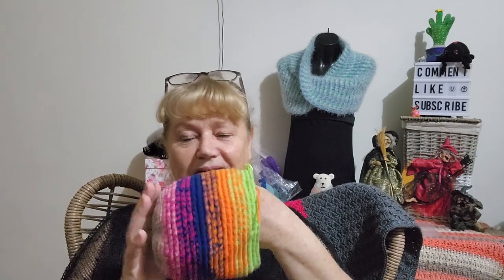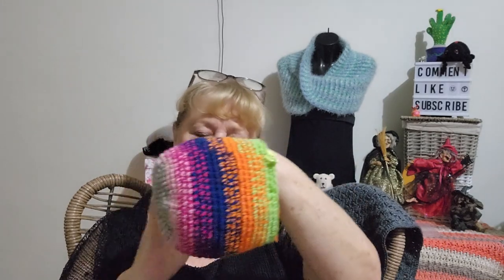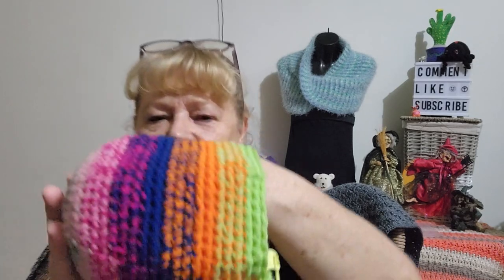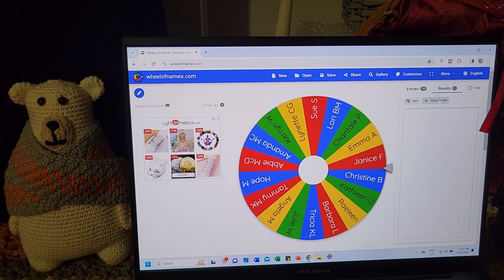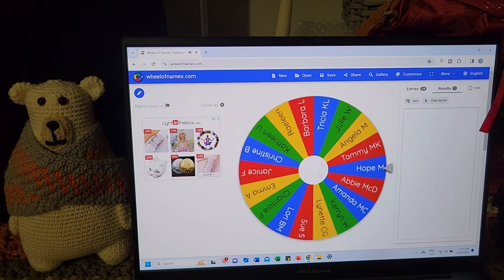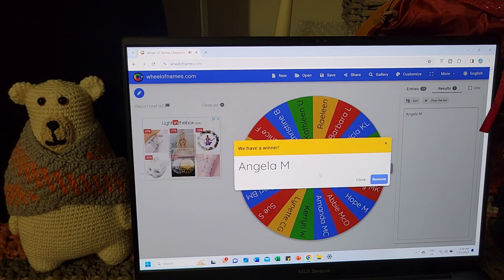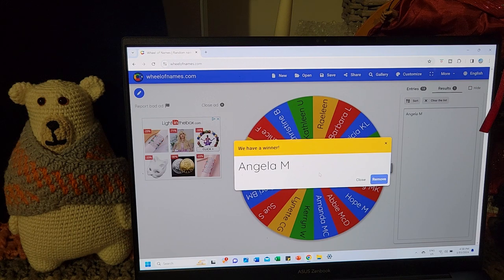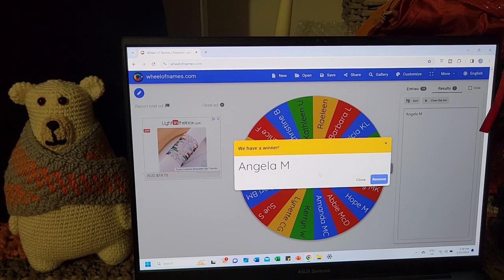MARCH IS HERE!!! Time for Shutterbugau Make Along 2024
Review of February with Participant Prize Draw. 1st March Photo the next step in our projects.

Mail Contact
Judy@Witchpeace Craft